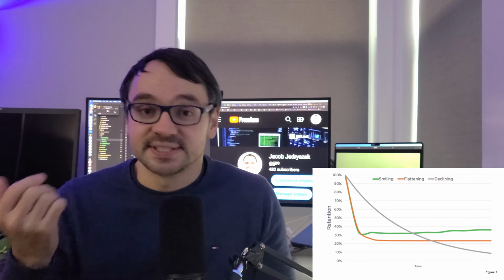Growth Handbook: Product Market Fit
You shouldn’t focus on growth until you find PMF (Product Market Fit). PMF means - people actually find your product useful. I this video I am explaining why you shouldn't apply growth strategies before finding Product Market Fit, and how to determine whether you reached Product Market Fit.

0:00 - Intro
0:29 - What is Product Market Fit
1:12 - How to determine if you have PMF
2:12 - Retention Curves
5:14 - If you have PMF you know it
6:29 - Outro

My Setup:
📷 Samsung Galaxy S20
🎙 HyperX QuadCast Microphone
🎙 Foam Windscreen for HyperX QuadCast S
🤳 QuadCast Boom Microphone Arm
💡Phillips Hue Smart Lights